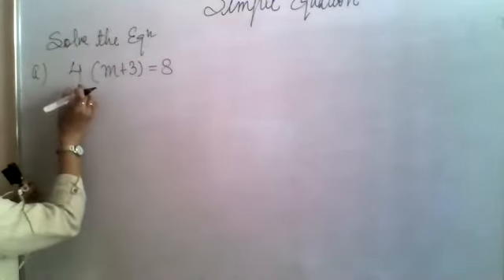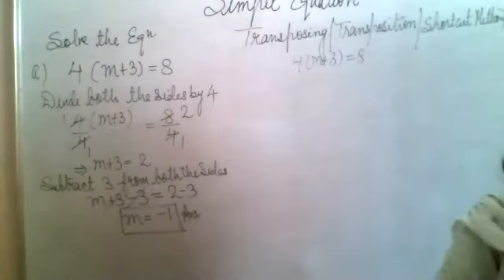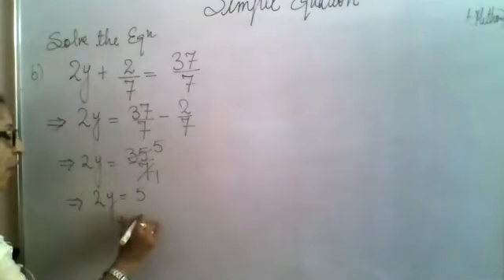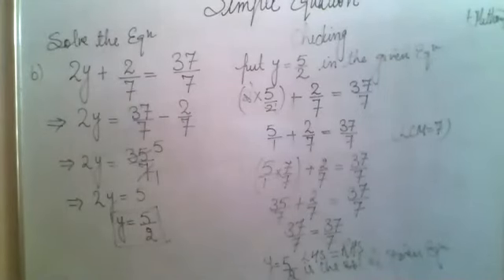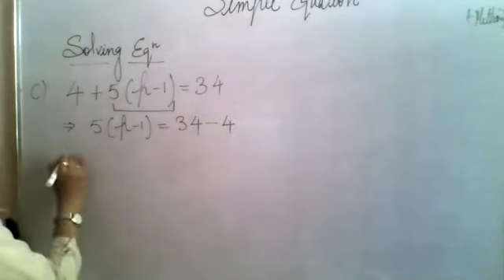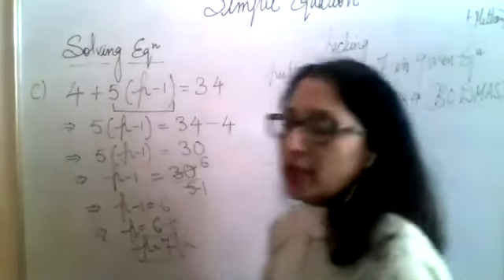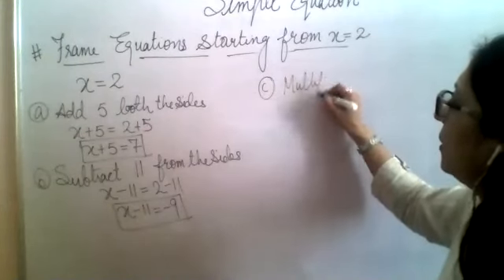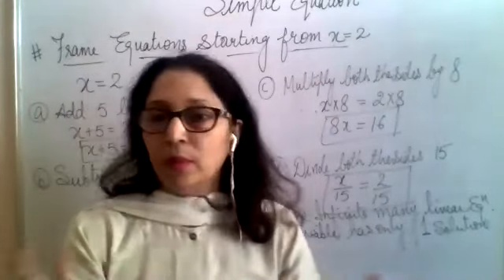Solving equations by transposing and systematic method (Ch - 4 simple equations ) class 7